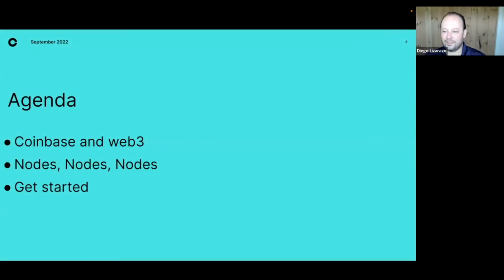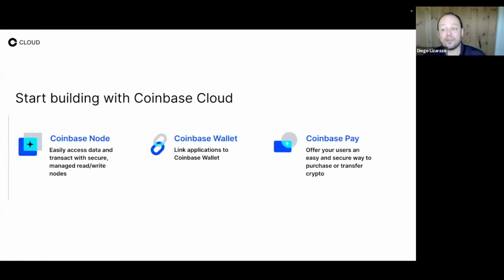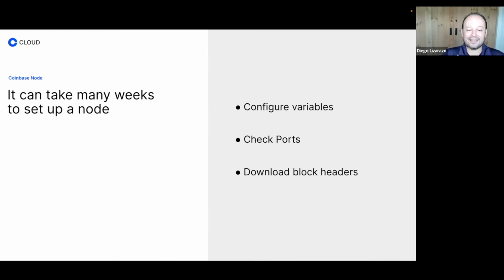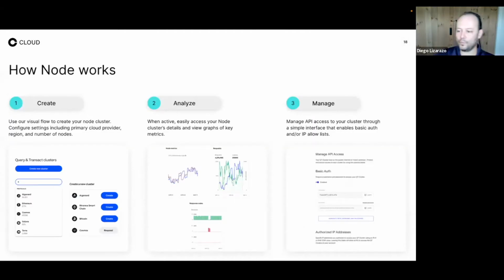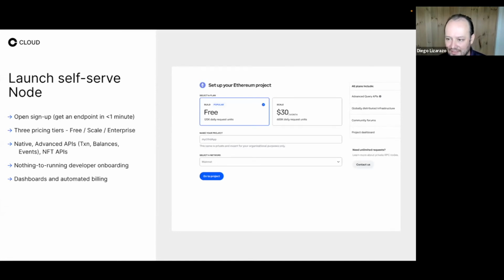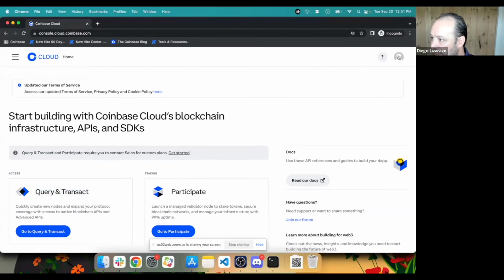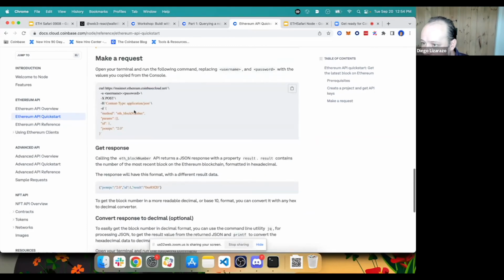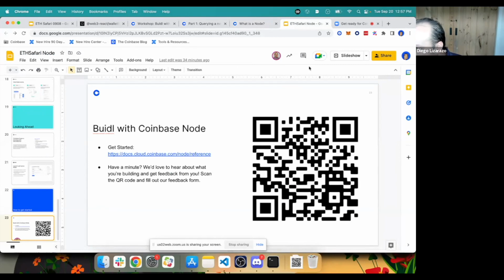Encode Club x ETHSafari Hackathon: Get Ready for Coinbase Node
On Tuesday, 20th September we were delighted to host the Get Ready for Coinbase Node-a special and exclusive workshop in partnership with Coinbase for all ETHSafari hackers and developers who want to learn more about Coinbase Node right after they first release it to the public eye.

Big thanks to Diego Lizarazo from Coinbase for making this event possible!

This 3-week hackathon is a great opportunity to learn, build and get onboarded into the Ethereum ecosystem, as well as win great prizes! We finish the hackathon with a finale event, where the best hackathon projects pitch to win top prizes!

The project submission date was on Thursday, 15th September, whereas the Finale and Prizegiving event will be held on Thursday, 22nd September.

About ETHSafari
ETHSafari is a DAO, established to raise the profile of African web3 projects and bridge the gap with the larger Ethereum ecosystem around the world through conferences, hackathons, and other projects across the continent.
Their first initiatives are:
ETHSafari — The first Ethereum Hackathon & Conference in the region
artstorm.nft A Green Artstorm of public spaces around Kenya alongsideETHSafari

About Coinbase
Coinbase offers a trusted and easy-to-use platform for accessing the broader crypto-economy. It is a more fair, accessible, efficient, and transparent financial system enabled by crypto.

Encode Club is a Web3 education community learning and building together through fantastic programmes with the leading protocols in the space. Together we organise programmes like education series, bootcamps, hackathons, accelerators both online and in person. We then help our community get jobs and funding for projects and startups.

Timestamps:
00:00:00 Introduction
00:01:06 About Diego
00:01:28 Agenda
00:02:12 Audience
00:03:05 Building web3
00:03:50 What's next?
00:04:30 Start building with Coinbase Node
00:05:10 Nodes
00:09:01 Coinbase Node
00:11:08 How Node works
00:12:23 Looking ahead
00:14:14 Getting started
00:23:28 Conclusion